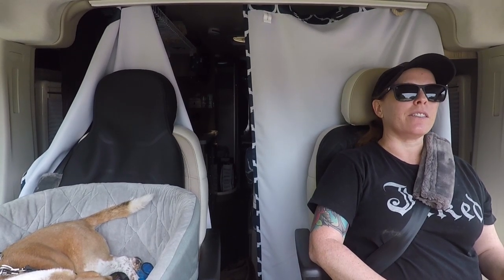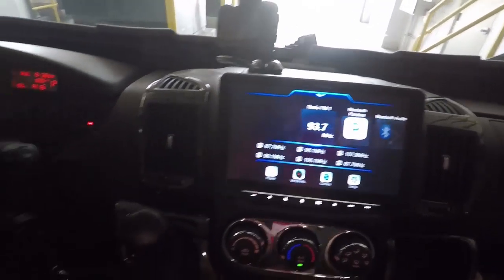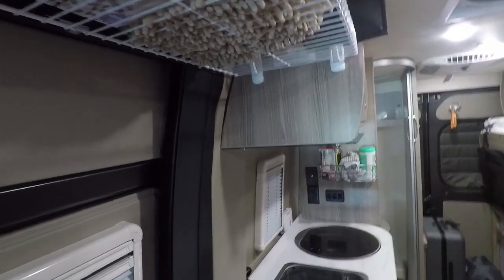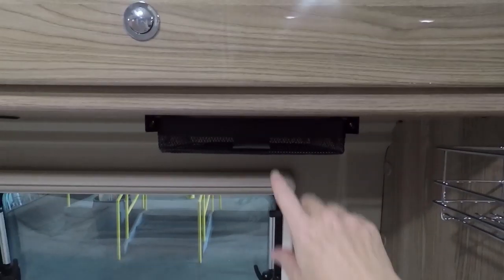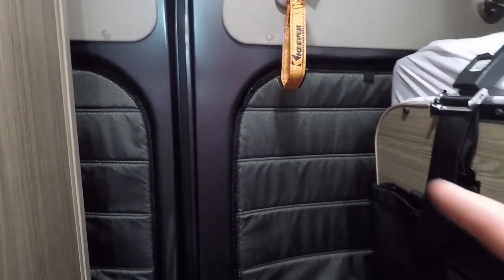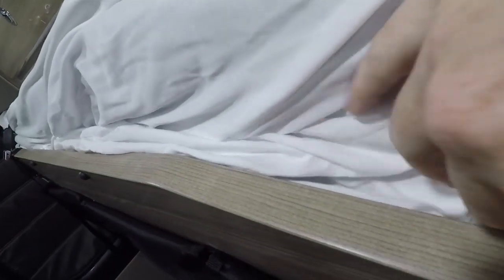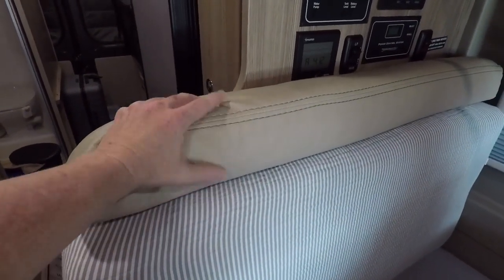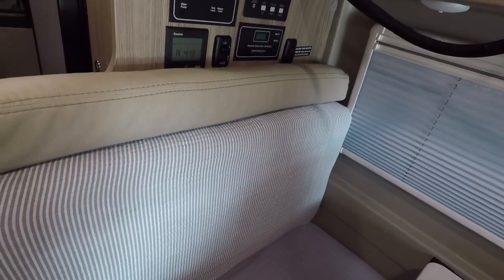More Mods (Part 2: Interior) Electronics and Organization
Here's some more mods for yall!  Installed an Alpine Halo, Compustar alarm, and some shelves and other minor projects.

The first 20 people who send their address to will get a free TGW sticker, I'll even pay the postage (within the lower 48.)

Dinette Seat "covers"
Anything Keeper
Bathroom Suction Cup Organizers
Medicine Cabinet Shelf

My channel is all about my journey from wannabe to solo female full-timer in a Class B RV.